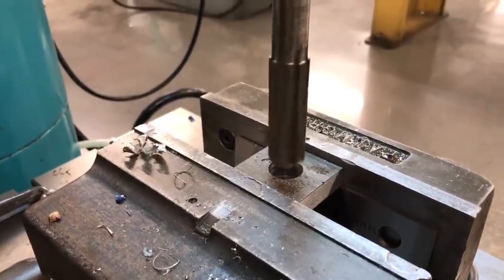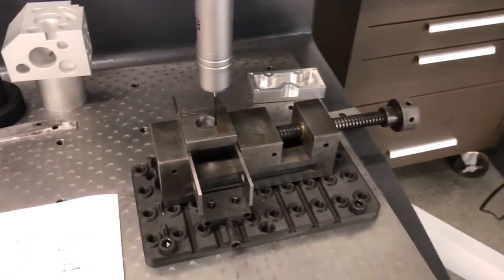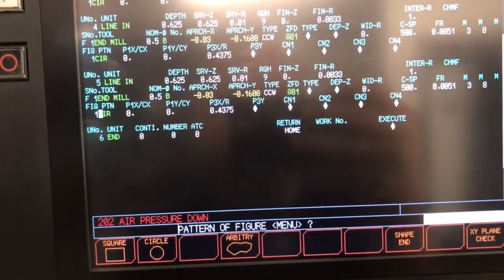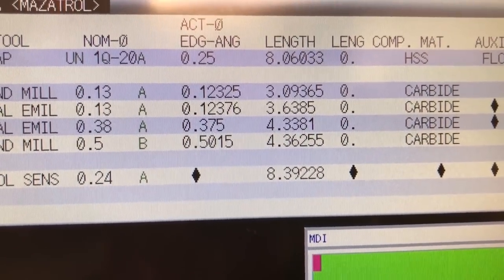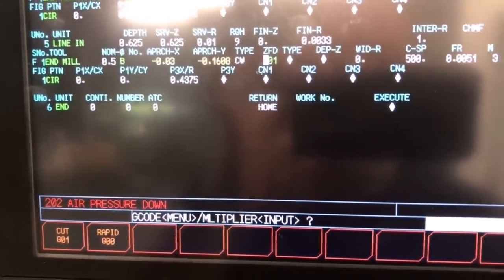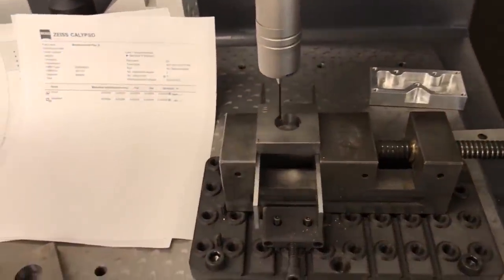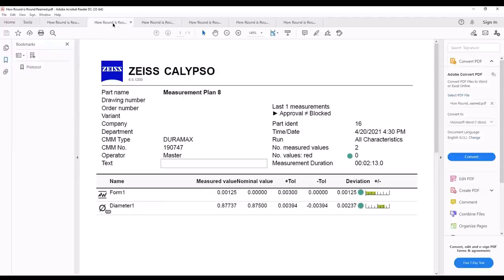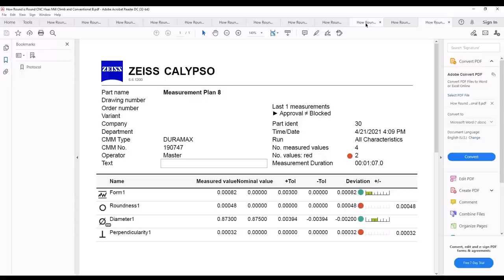Machining the Perfect Hole | Different Methods Compared!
What's the best way to machine a perfectly round hole? Should you bore it? Should you CNC machine it? Let's find out!

So you got a blueprint given to you. The part on the blueprint features a hole with tight shape requirements. What would be the best method to achieve the perfect roundness? Is it ok to just drill it? Should you drill it and rim it? Should you drill it and bore it? Or should you do it on a CNC mill?
Derrick Hogan, CNC technology instructor at North Georgia Technical College, answered the question for us.
He machined the same hole using different methods, analyzed the roundness of each hole using a CMM, and then compared the results.
Which method do you think was the most accurate? Watch the video to find out!

This video is part of our new video series: ” LEARNING FROM THE PROS”!
We are collaborating with educators from the most advanced technical schools around the country to provide you with tips and tricks, educational videos, and machining technology insights that will help you become a better machinist and learn something new about our beloved metalworking trade.

This project, presented is part of the North Georgia Technical College's tool&die program.

To learn more about the CNC machining program at North Georgia Technical College